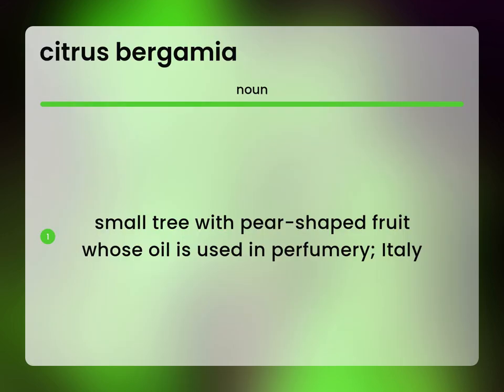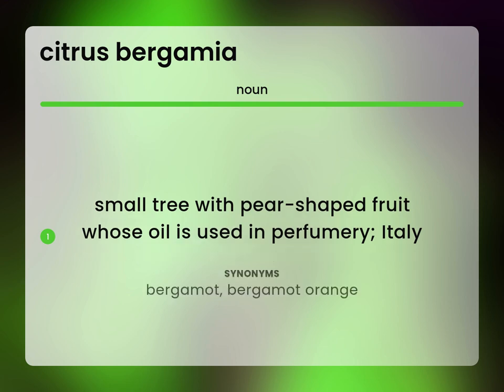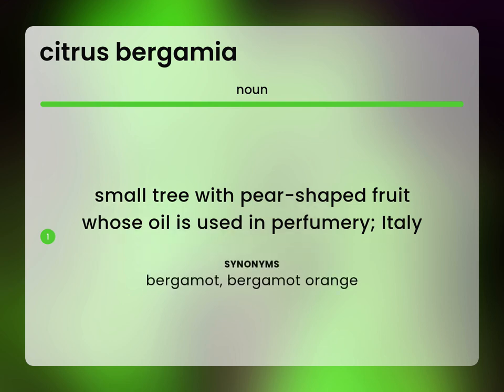Citrus bergamia | CITRUS BERGAMIA definition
What is CITRUS BERGAMIA meaning?

Susan Miller (2023, March 9.) What is Citrus bergamia?